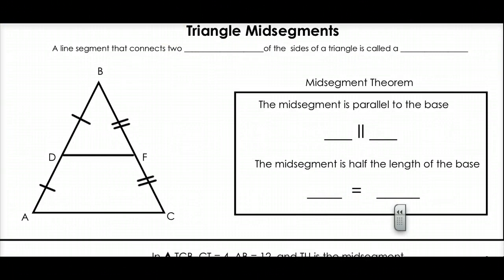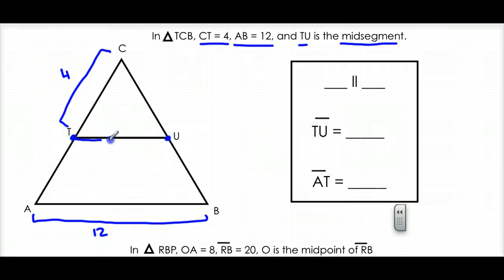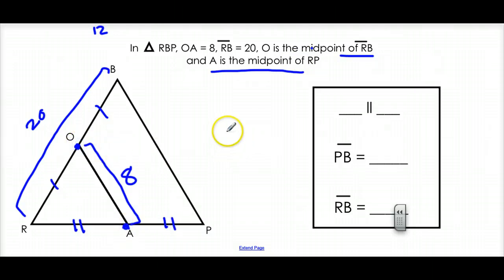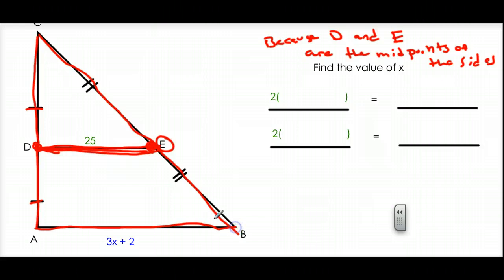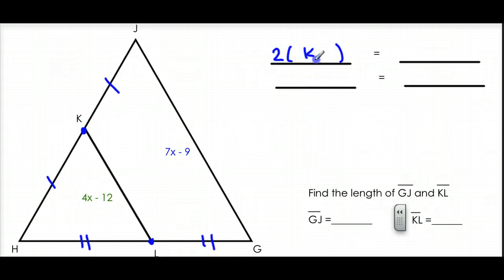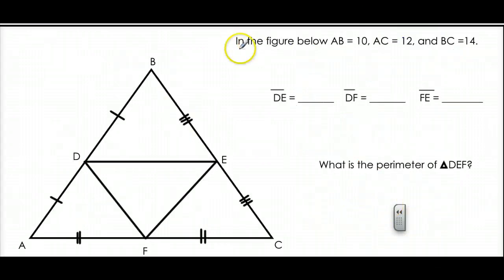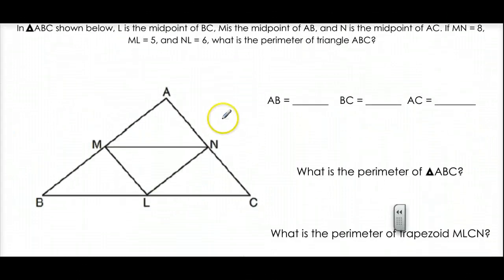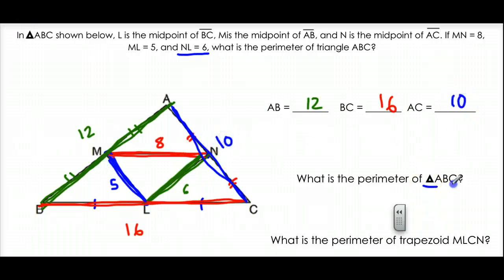5.3 Midsegments of Triangles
MIdsegments of triangles are like bears. Super cute as babies, but could rip your throat out as a grown adult. That's a fact.